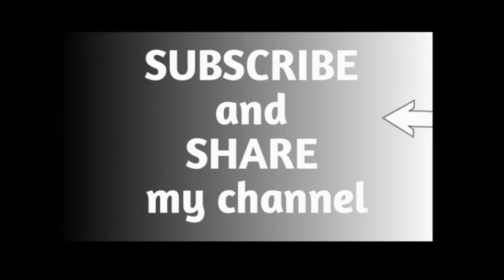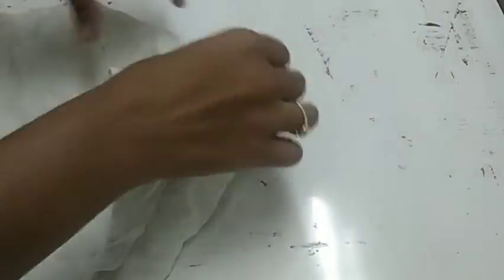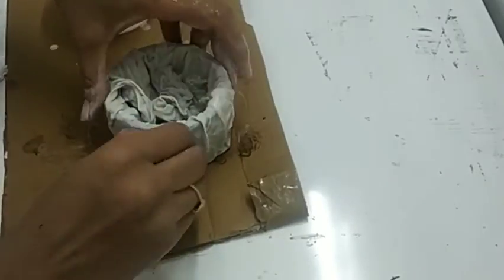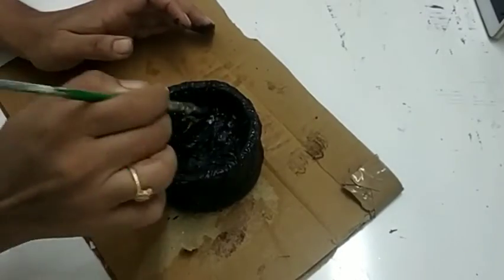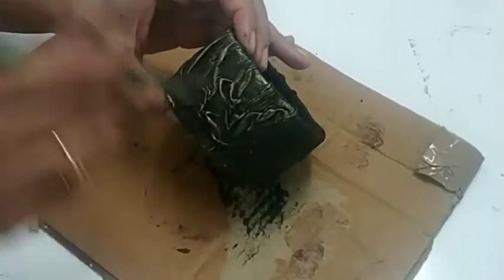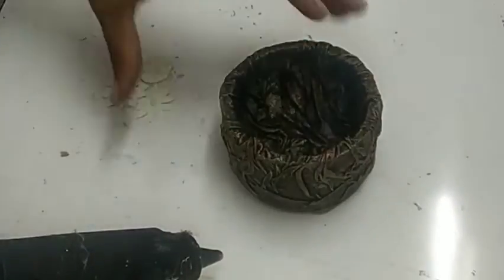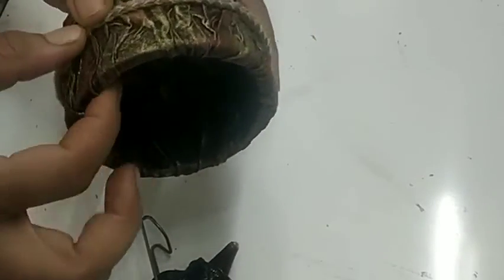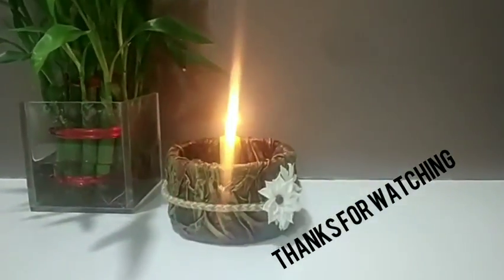DIY Candle stand/DIY Diya stand/Best out of waste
Hello everyone
In this video I have used by waste tape roll to create a candle/Diya stand. I always try to give you innovative and creative ideas.

Material list

Waste tape roll
Cloth
Fevicol
Scissor
Black colour
Metallic colour-- gold,bronze
Decorative materials

Here are our other videos you may like it